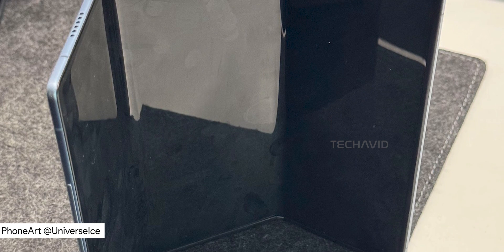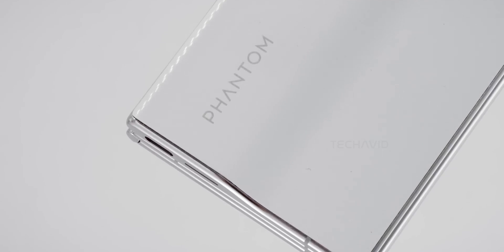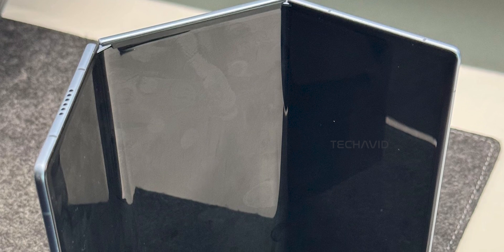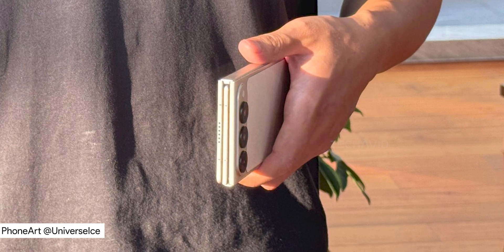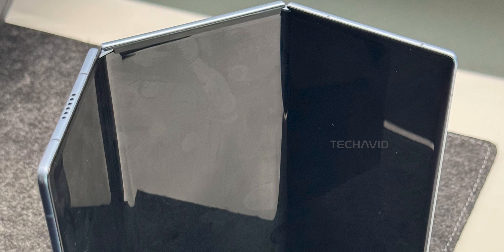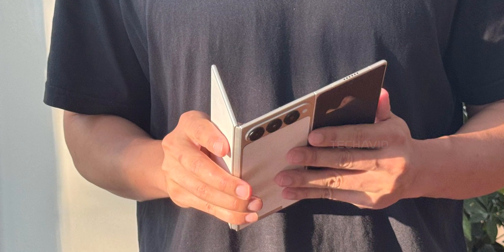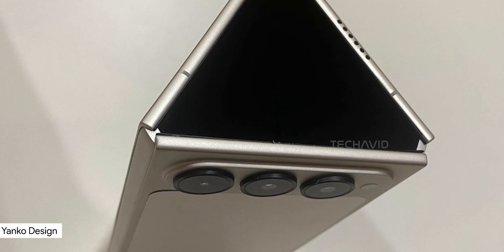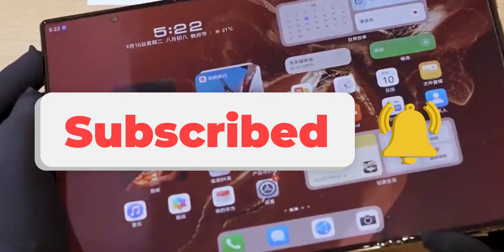TECNO Phantom Ultimate G Fold : Kinda Similar to Samsung Galaxy G Fold.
TECNO is teasing the Phantom Ultimate G Fold — a concept tri-fold smartphone with three inner displays, an outer screen, and some seriously slick engineering. Dropping just ahead of Samsung’s big tri-fold reveal (Samsung Galaxy G Fold), this concept isn’t just about flashy design — it’s aiming to match the foldable giants. Here's everything we know so far, from the hinge design to that Pixel-like camera bar.

Questions Covered:
    What exactly is the TECNO Phantom Ultimate G Fold and how does it work?
    How does it compare to the earlier Phantom Ultimate 2 concept?
    Is TECNO trying to compete with Samsung’s upcoming tri-fold Galaxy G Fold?
    What unique design and engineering features make this concept stand out?
    When can we expect TECNO to officially unveil or release this device?